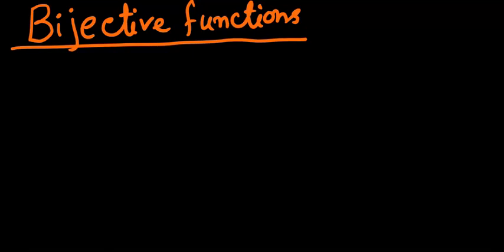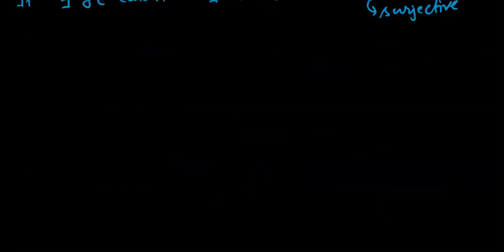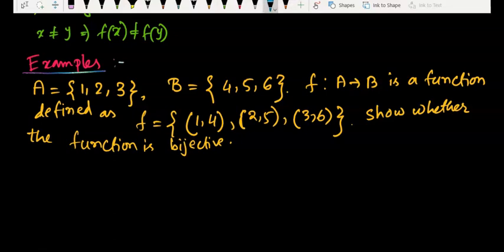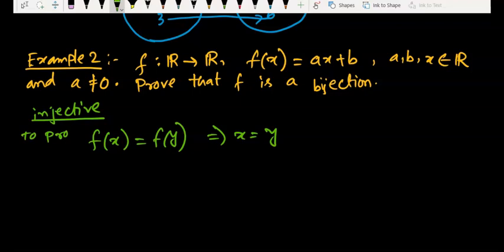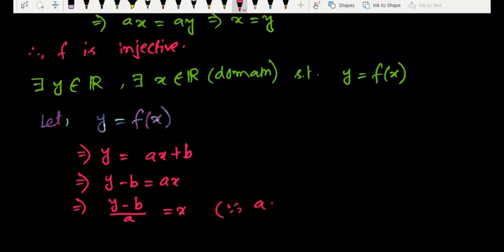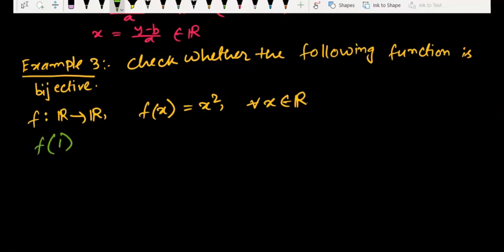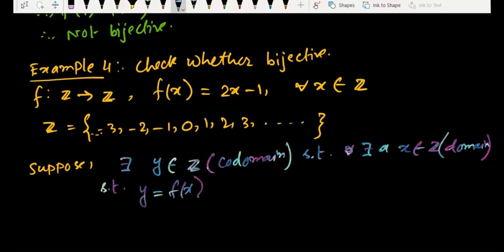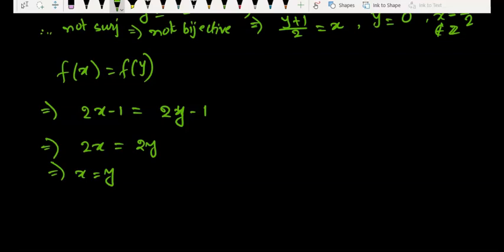Bijective Functions - Definition, Pictorial explanation and Examples - Ray of Maths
Bijection, or bijective function, is a one-to-one correspondence function between the elements of two sets. In such a function, each element of one set pairs with exactly one element of the other set, and each element of the other set has exactly one paired partner in the first set. While understanding bijective mapping, it is important to not confuse such functions with one-to-one correspondence. This article will help you in understanding what a bijective function is, it’s examples, properties, and how to prove that a function is bijective.
A bijective function has no unpaired elements and satisfies both injective (one-to-one) and surjective (onto) mapping of a set P to a set Q. Thus, bijective functions satisfy injective as well as surjective function properties and have both conditions to be true. In mathematical terms, let f: P → Q is a function; then, f will be bijective if every element ‘q’ in the co-domain Q, has exactly one element ‘p’ in the domain P, such that f (p) =q.
If a function is both injective and surjective, then it is bijective.